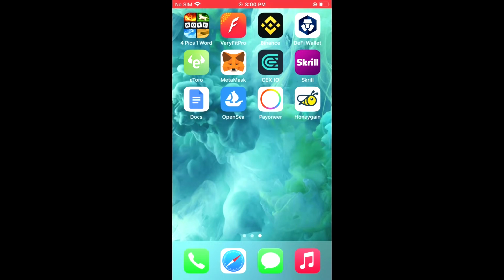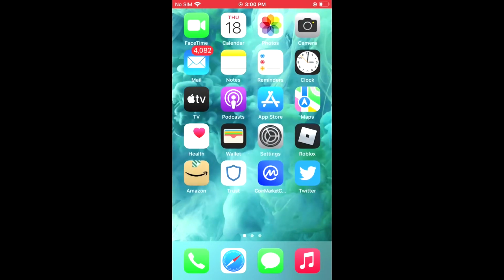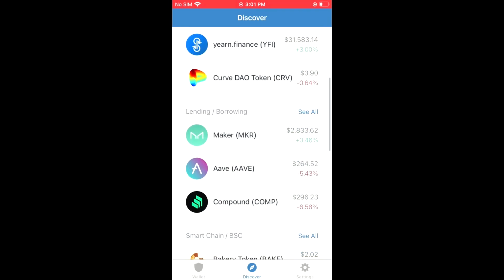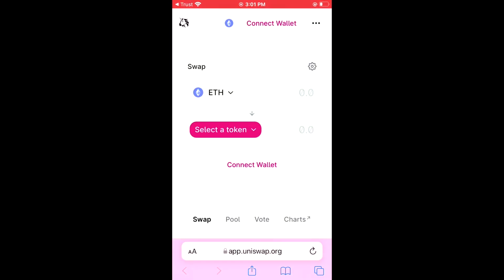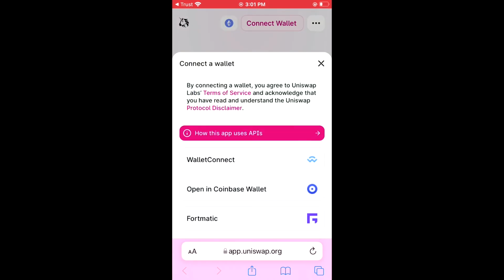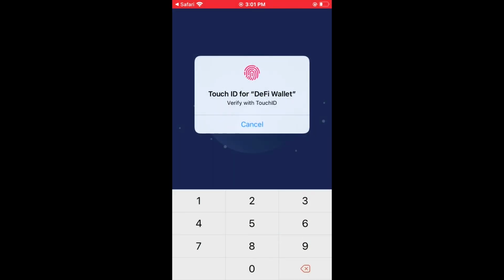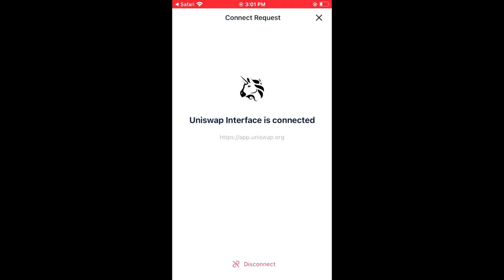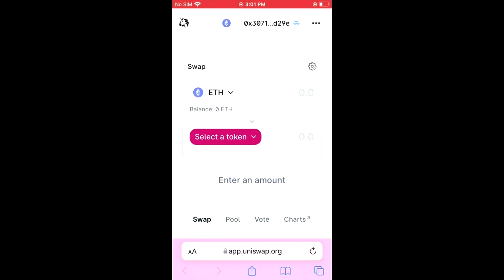how to connect crypto.com to uniswap on iphone,how to connect crypto.com wallet to uniswap